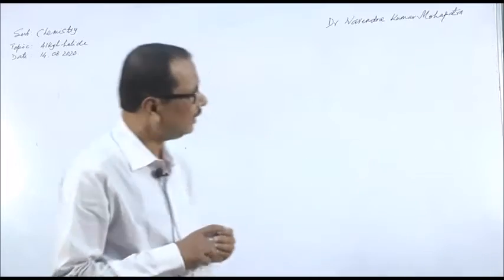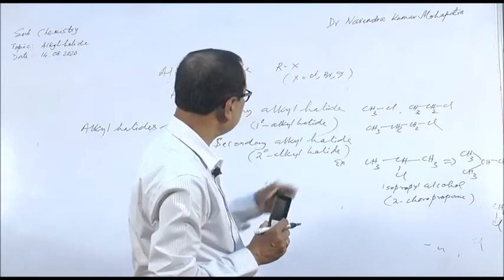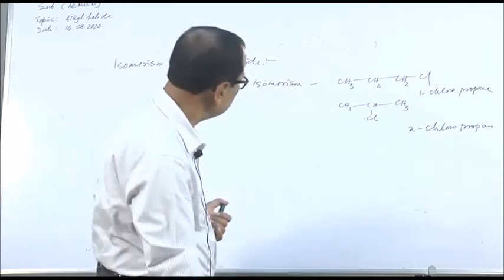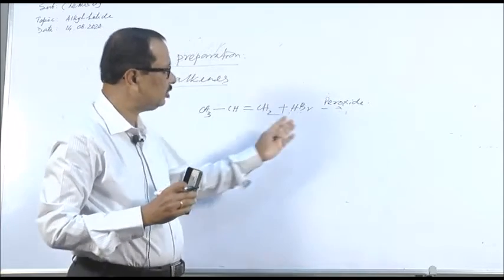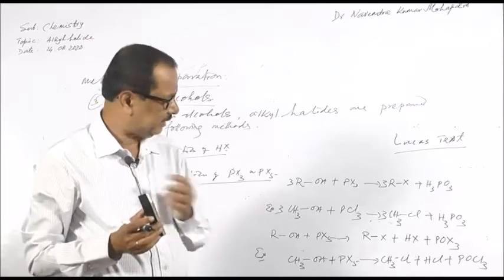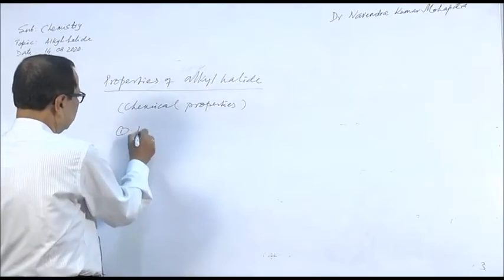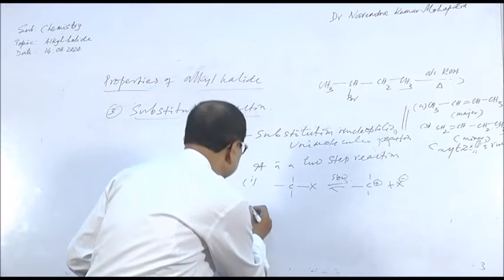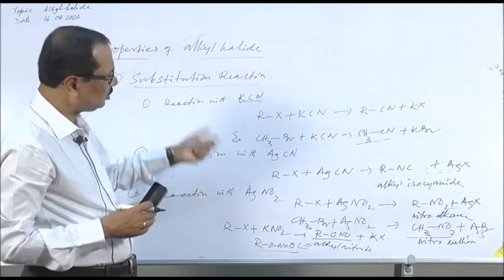Class XII Chem Unit X 1.1